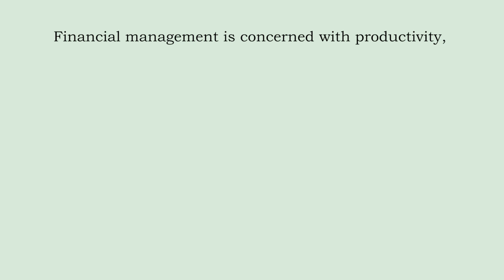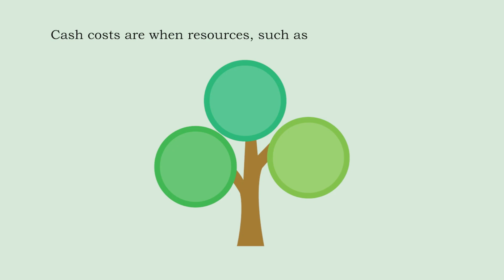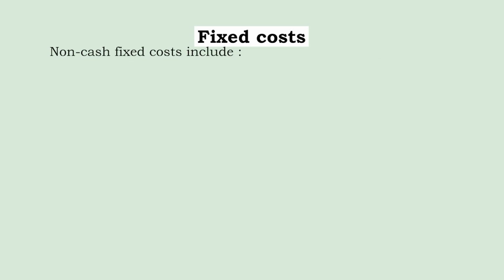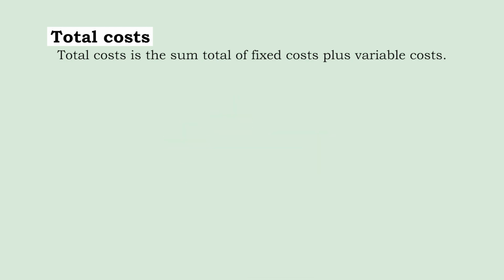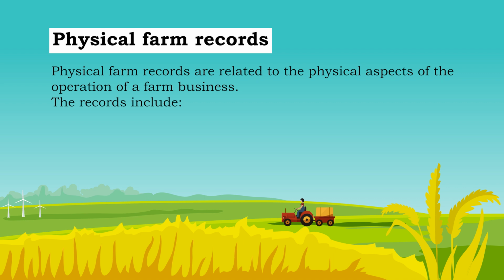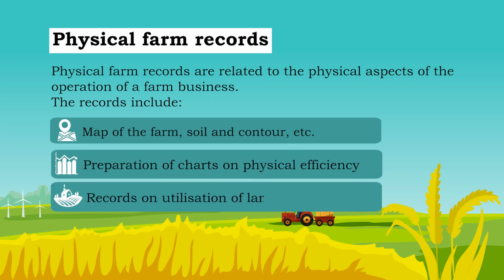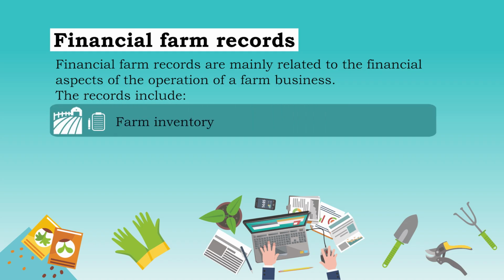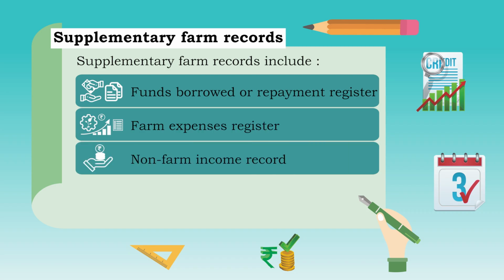Farm Management and Selection Criteria of Vegetable Crops-Part 3